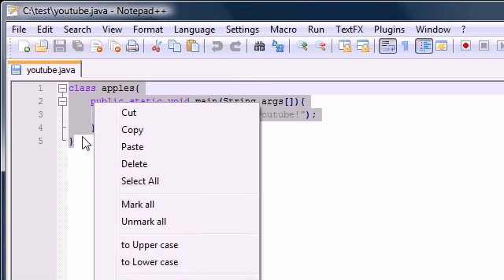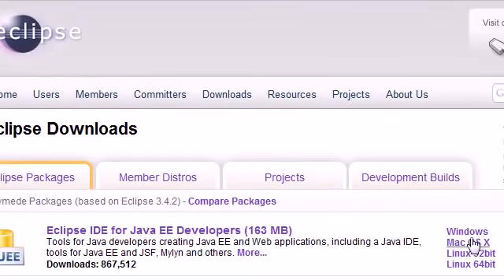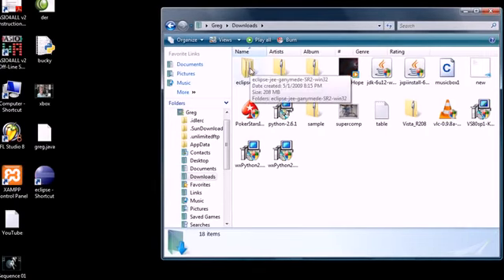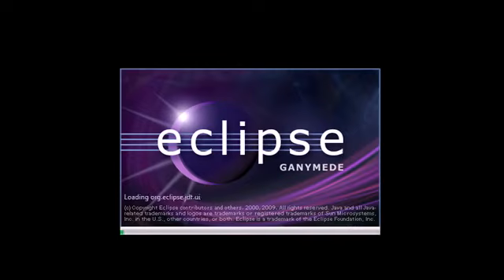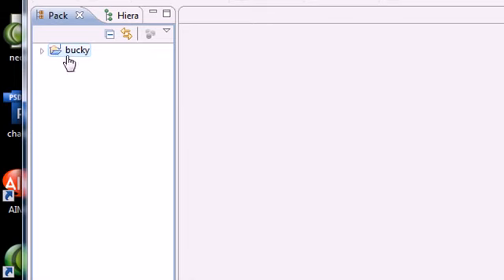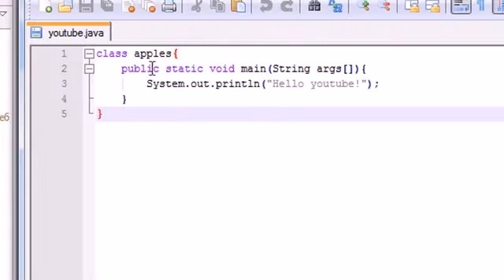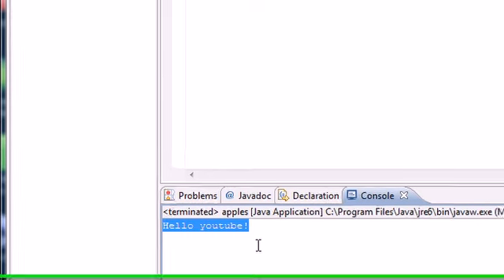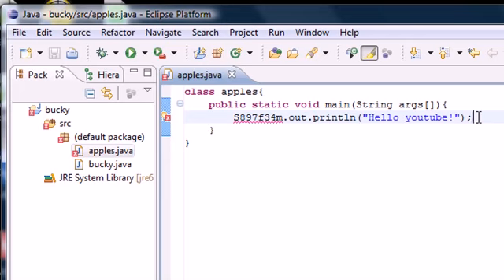Java Programming Tutorial 3 Downloading Eclipse